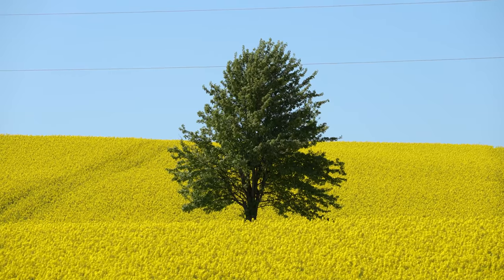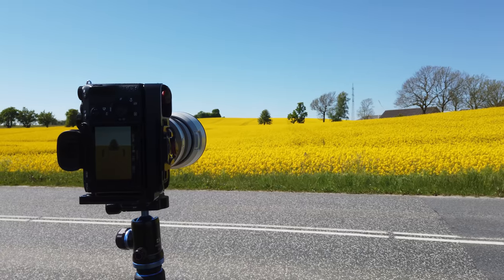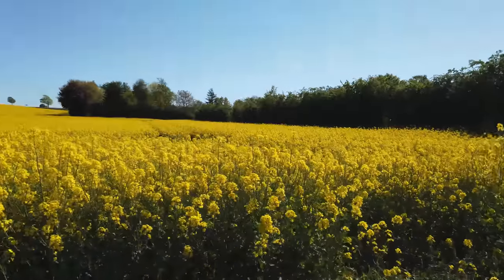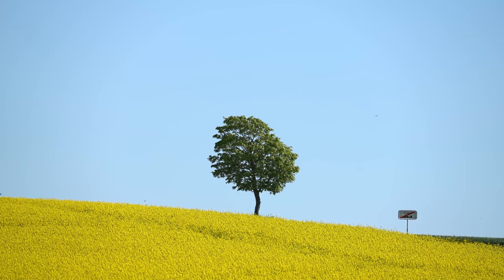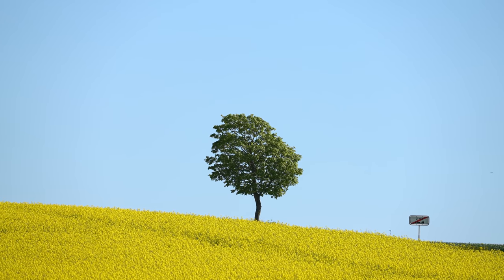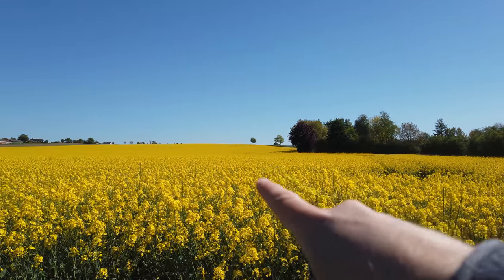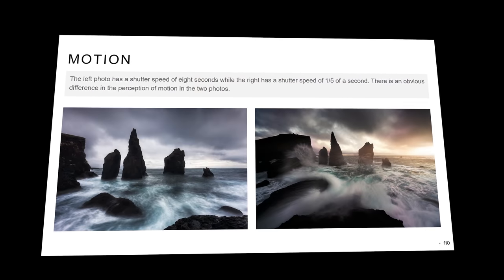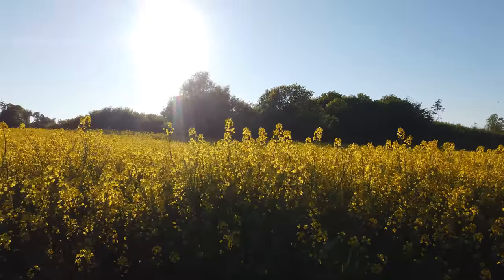Telephoto MINIMALIST Summer Photography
I have brought out the 100-400mm telephoto zoom lens for some minimalist summer landscape photography in this video. It is a great lens to photograph the rural landscapes of Denmark and zoom into those lone trees in the canola fields. I also make a bit of intimate photography where I zoom into the canola and catch a few flies.

0:00 - FINALLY summer!
2:41 - The Holy Grail of Landscape Photography?
7:57 - The 100-400mm is STILL an amazing lens!

My Landscape Photography Gear:

My B&H shop with my gear (and recommended):

My Vlogging gear:
DJI Osmo Pocket (main vlog camera):